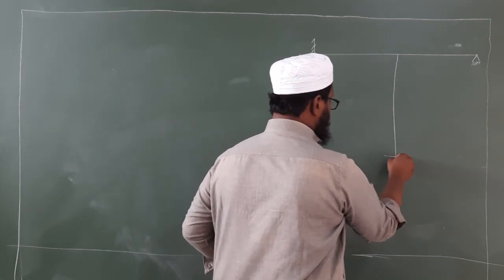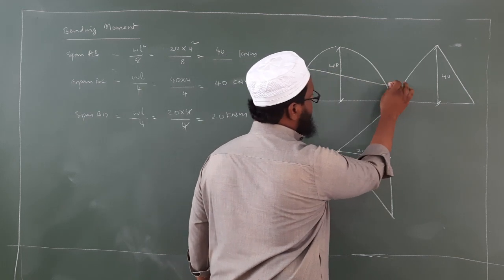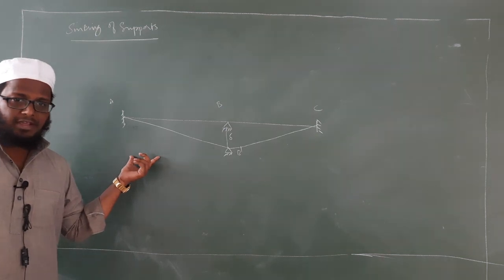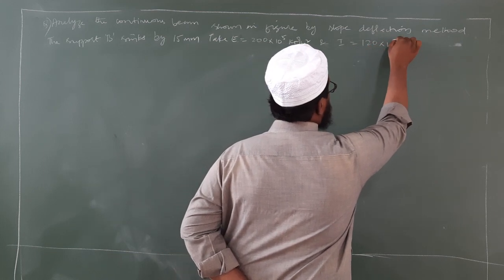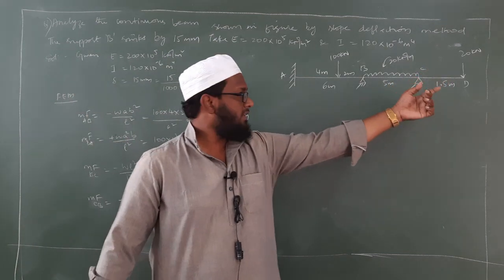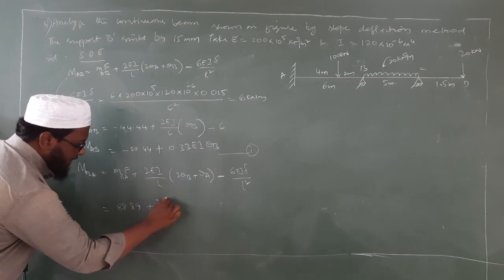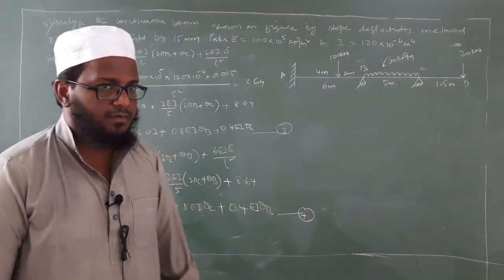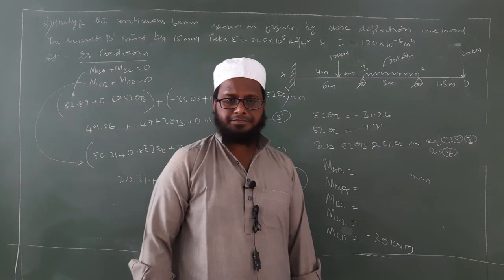Structural Analysis 1 (Class 8)